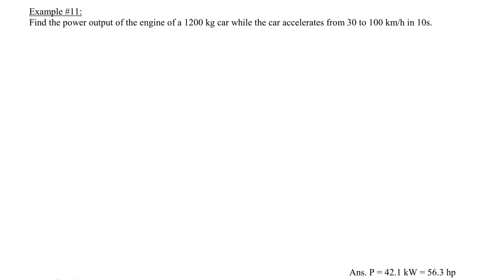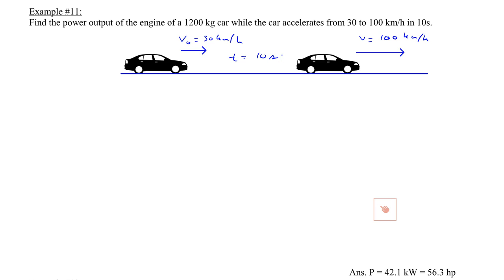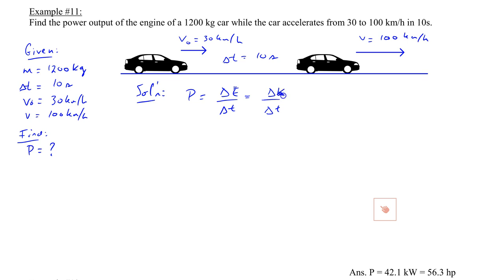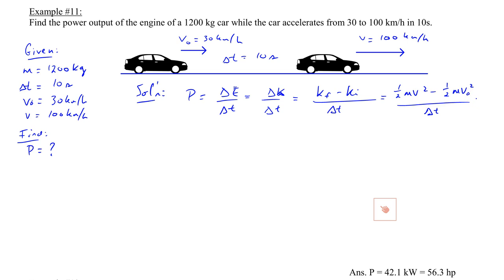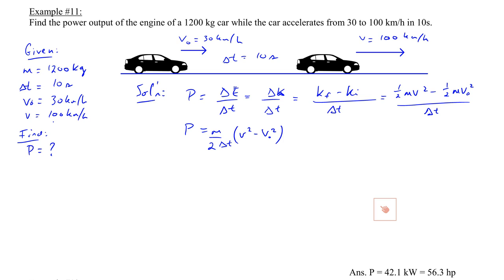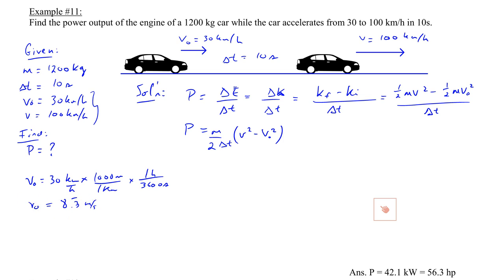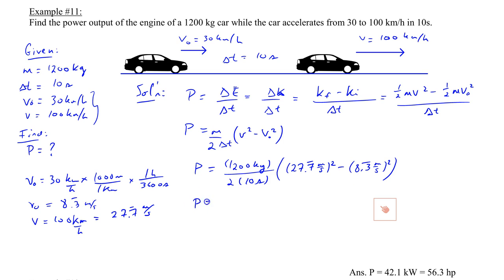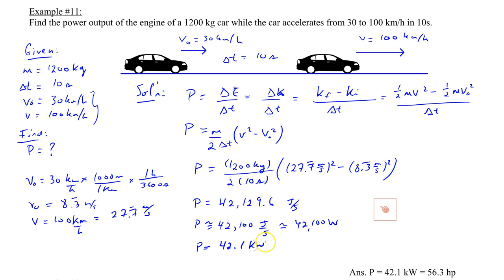Chapter 6, Example #11, Average power of a car